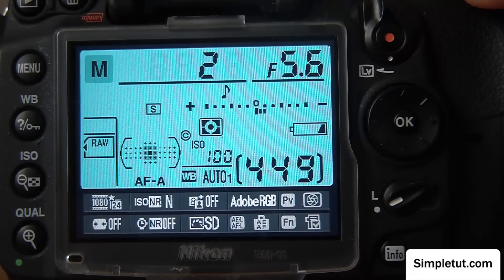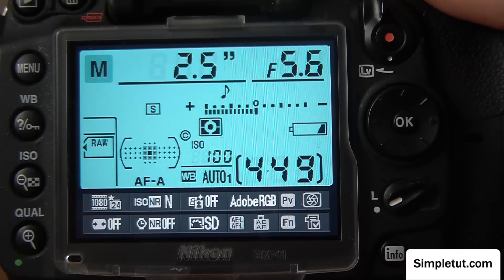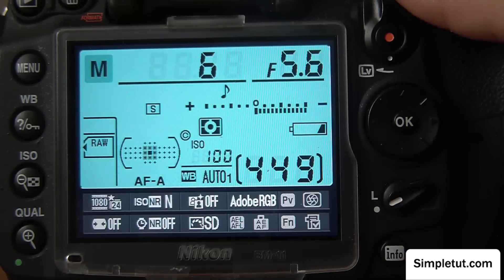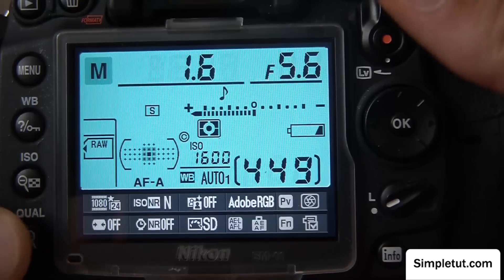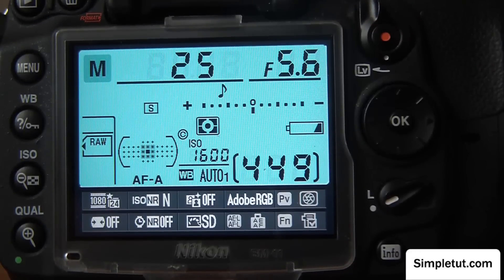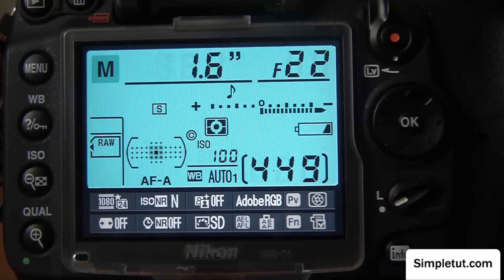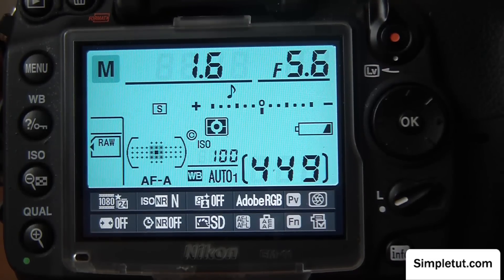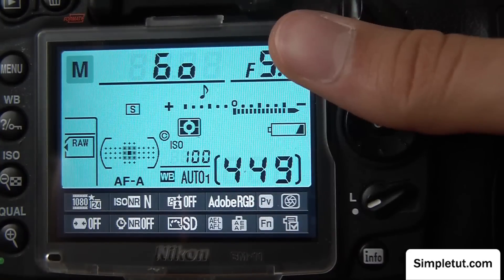How to use a DSLR Camera - Manual Modes, Aperture, Shutter Speed, ISO and Depth Of Field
- Learn how to use a DSLR Camera and manual modes to produce higher quality images. This tutorial covers Aperture, Shutter Speed, ISO, and Depth Of Field and more!